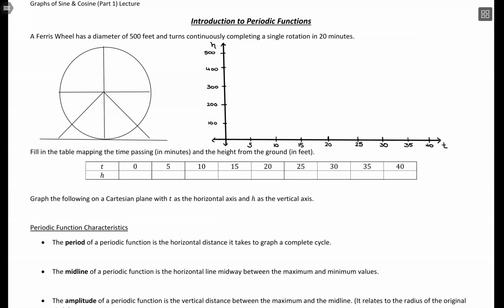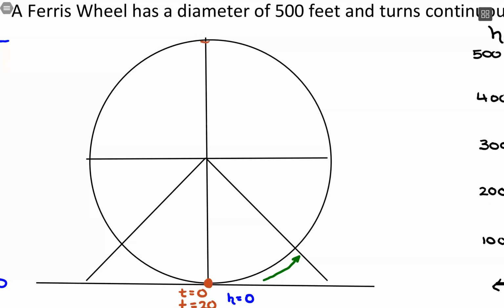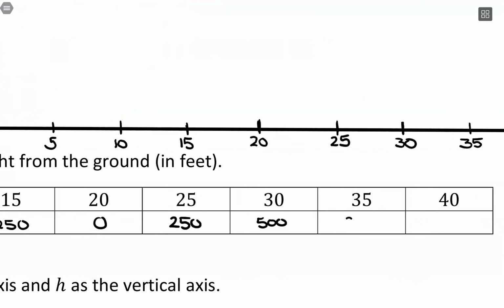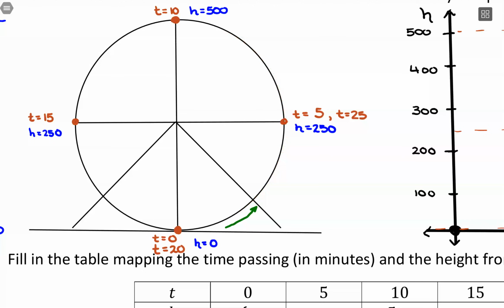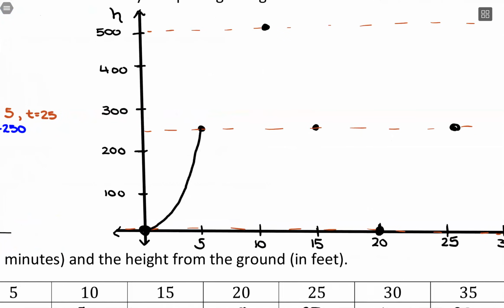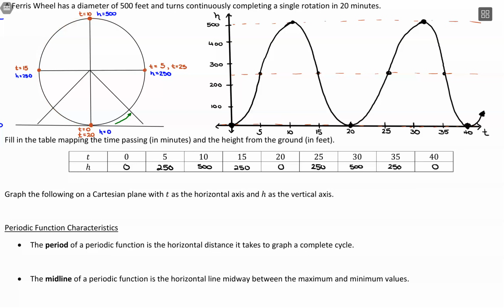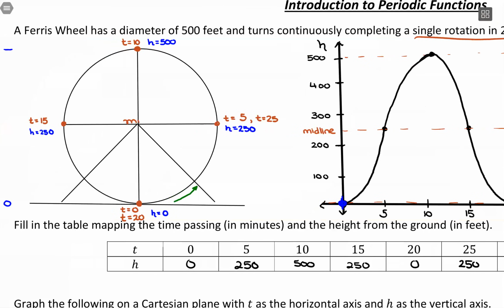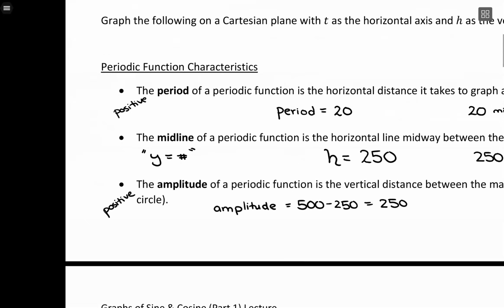Introduction to Periodic Functions